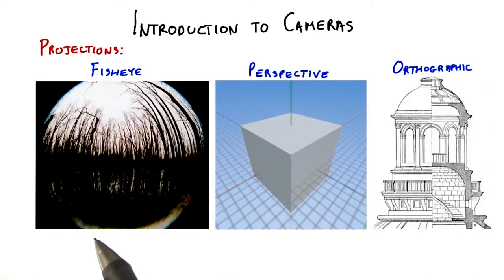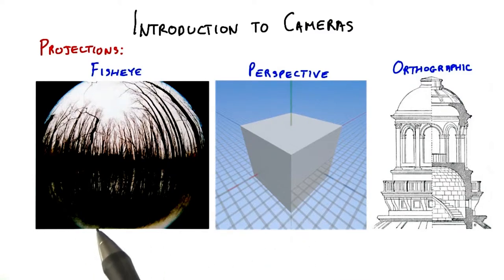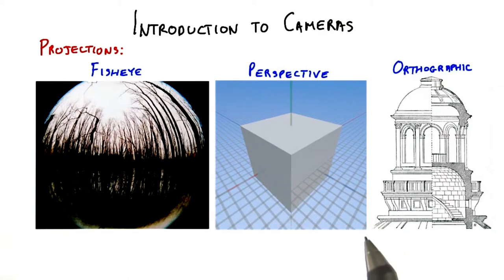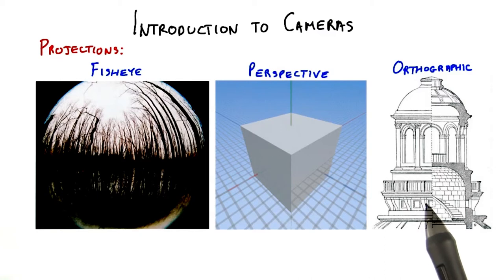Introduction to Cameras - Interactive 3D Graphics